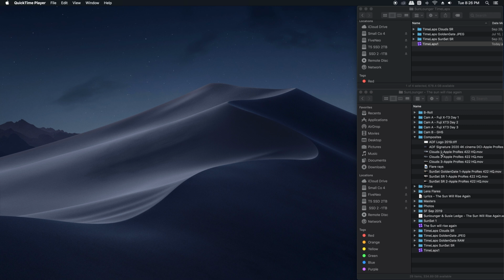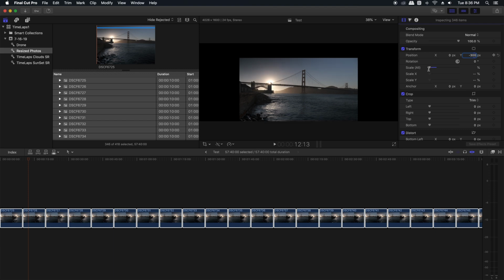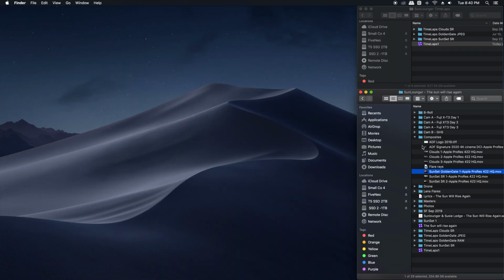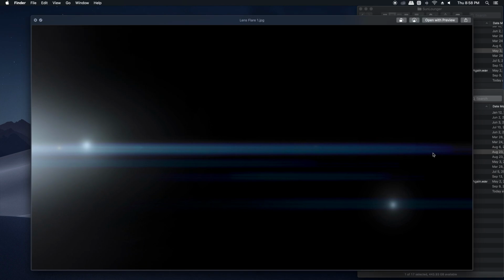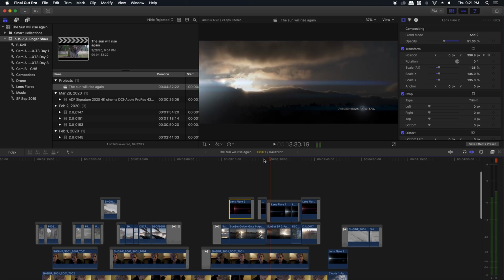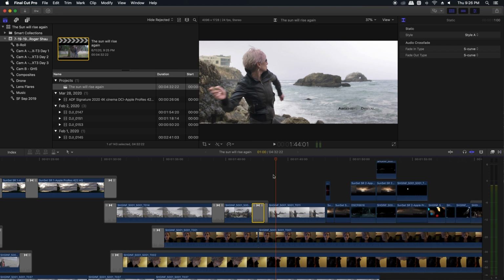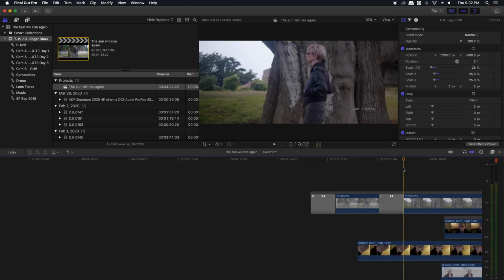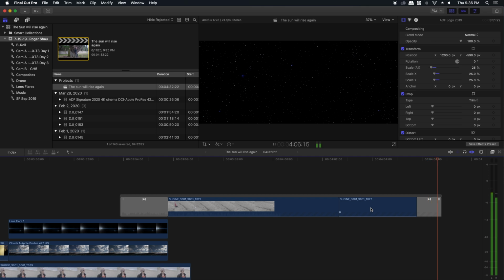Using Final Cut X to edit Sunlounger Music Video. (slow motion, time laps - basic to intermediate )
Production of film and TV available:  AscensionDigital.com